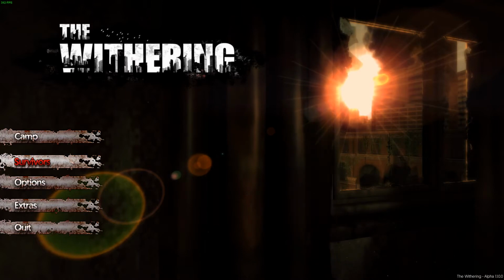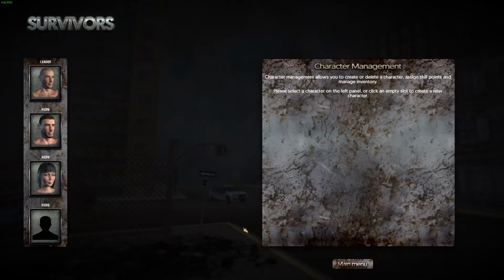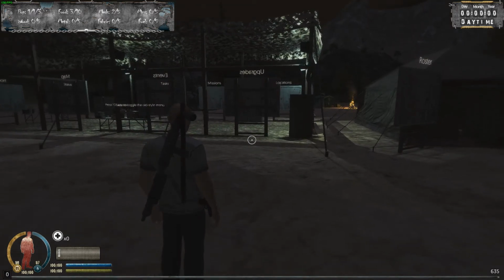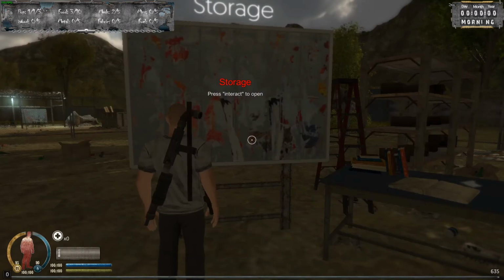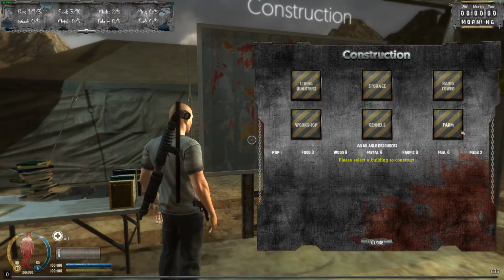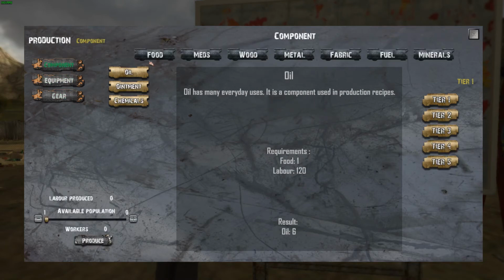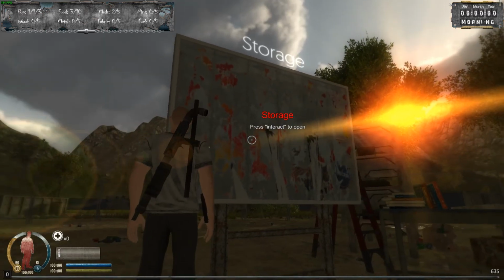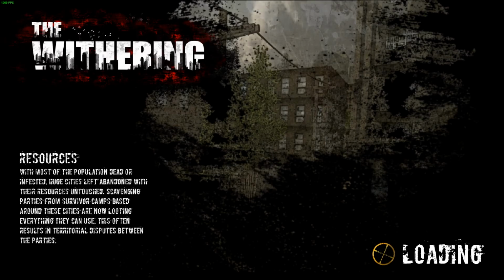The Withering Part 1 - Version 1.1.0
The Withering is a Zombie Survival game with the focus on camp management and scavenging. Of course Zombies do have a habit of coming between the player and those tasty tins of cat food forcing us into combat.

The game was released as an Alpha game on December 18th 2015. At time of writing that is exactly 1 year and 1 month. For now it is a singleplayer game at the moment with the promise of mutliplayer eventually.

I recorded the first 3 parts yesterday soon after the release of version 1.1.0 which added a great deal to the game. As expected it also introduced a number of bugs some of which you will see in these videos. Version 1.1.5 is now out, less than 24 hours after 1.1.0 came out. The mouse controls have not been fixed other than the toggle so that we can invert mouse control.

I will release more videos as the game moves forwards in development, assuming it does.